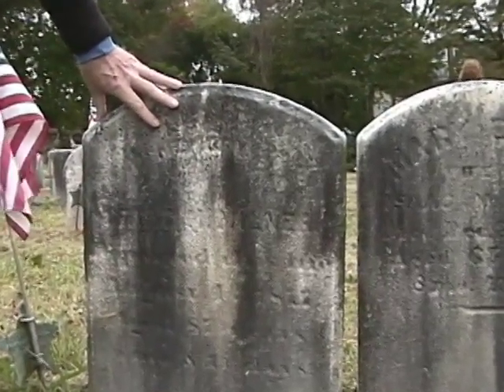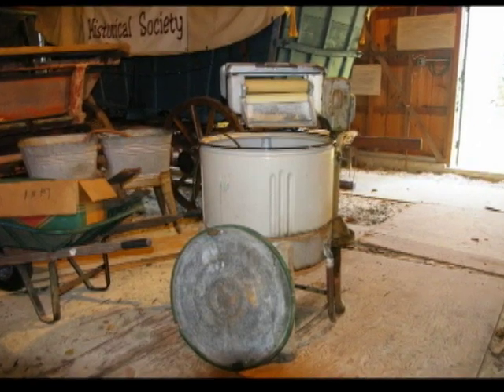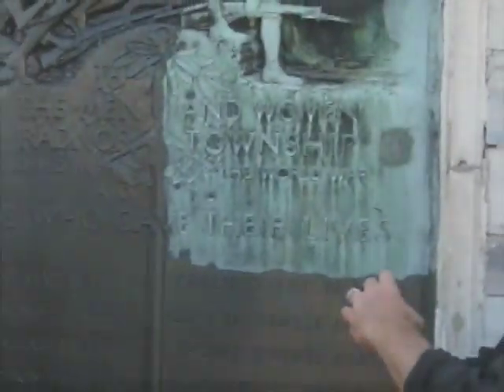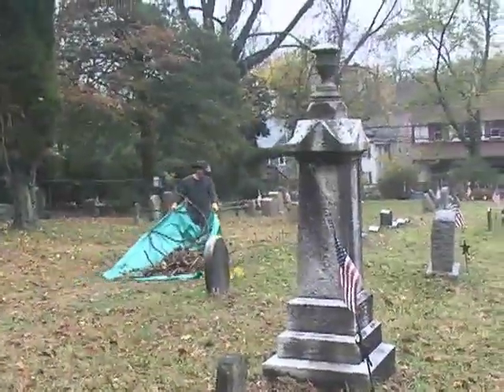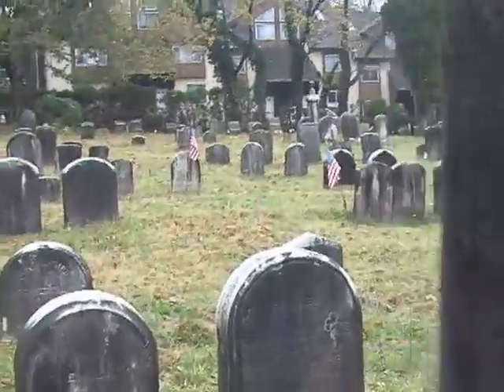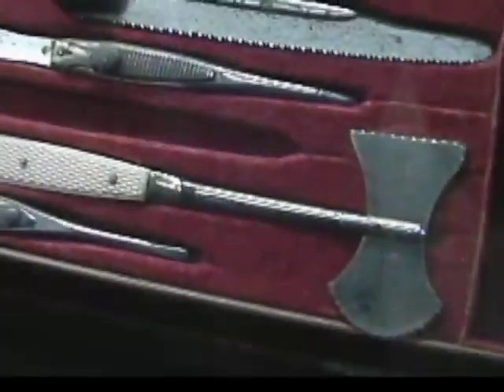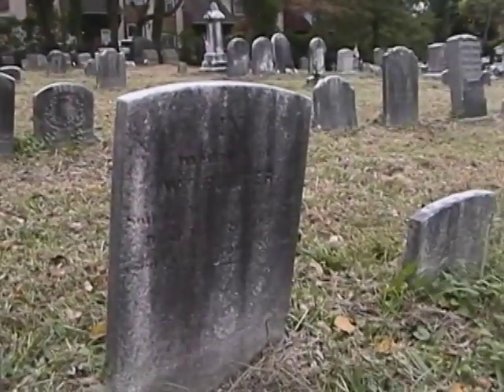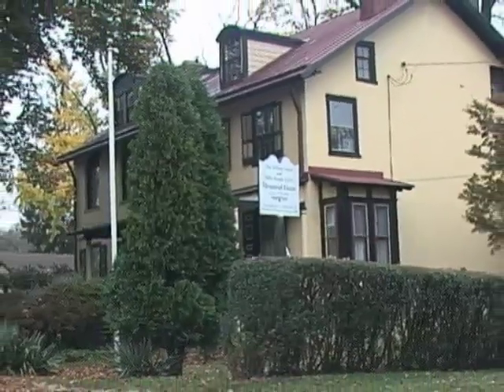RADNOR HISTORICAL SOCIETY - a James Jaeger Film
Hosted by Ted Pollard, RADNOR HISTORICAL SOCIETY, was produced by Matrixx Productions as part of a community service project.